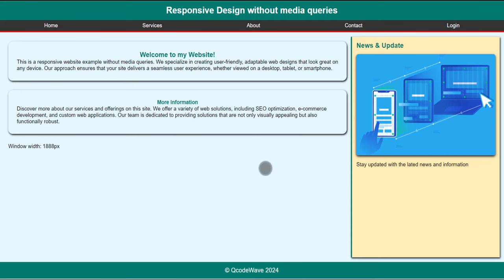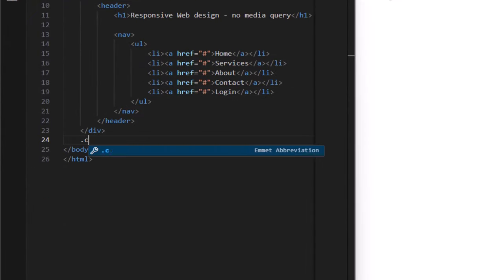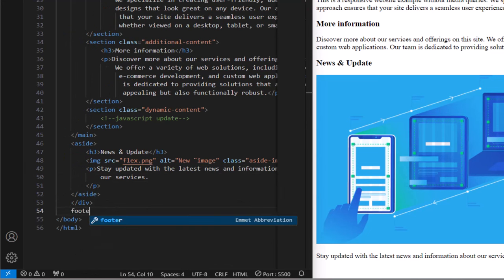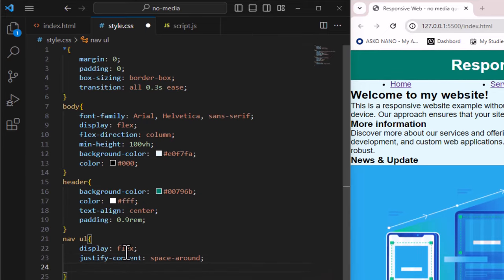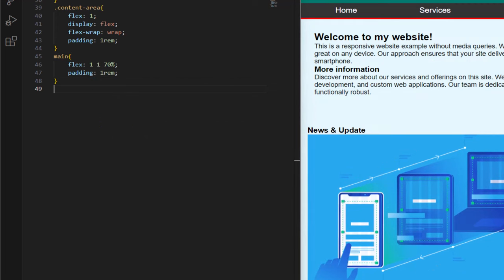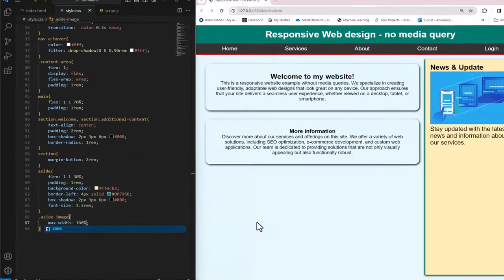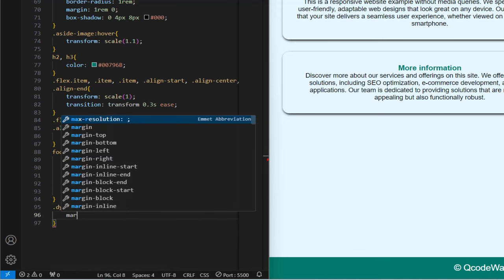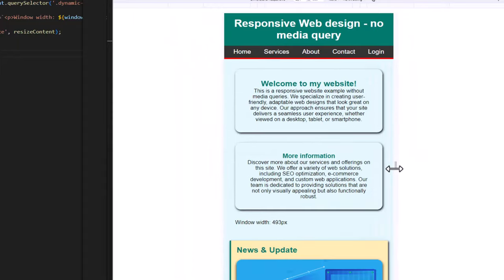Responsive CSS Flexbox Layout Without Media Queries (NO media queries required)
Learn how to create a responsive CSS flexbox layout without the need for media queries! This tutorial will show you how to use flexbox to build a fully responsive website design that adapts to any screen size, without the use of media queries. Perfect for beginners and experienced developers alike. Starting from header to navigation bar, main area, aside  section and footer I will go thought step by step to cover it all using flexbox.

Chapters:
00:00 Introduction
01:10 HTML Structure
06:19 CSS Styles
17:57 JavaScript
20:21 Conclusion